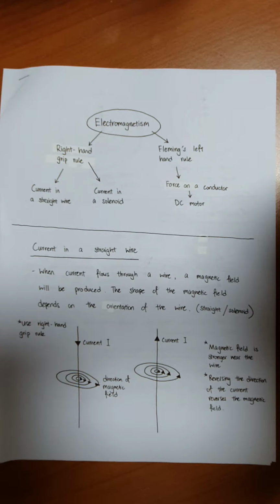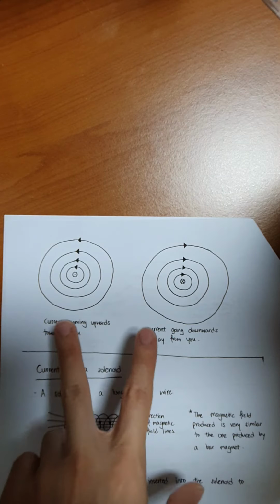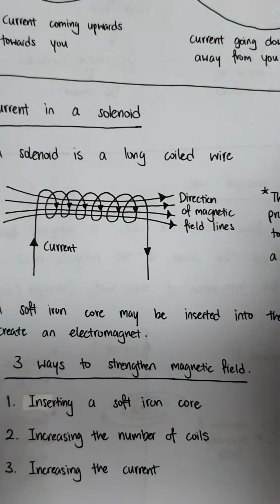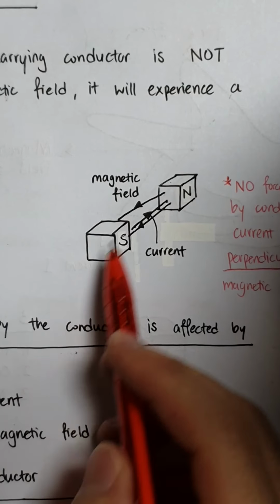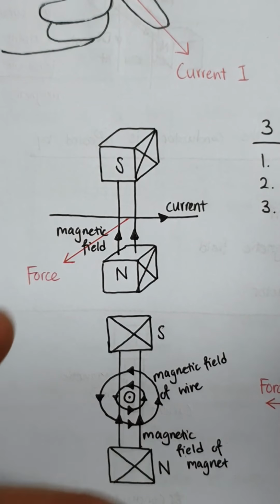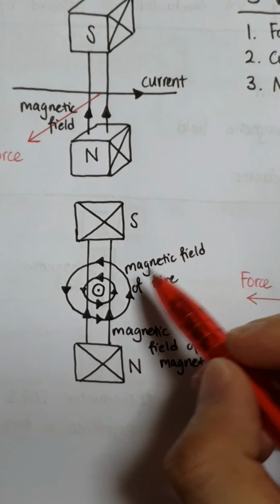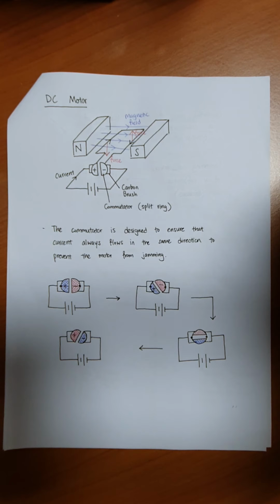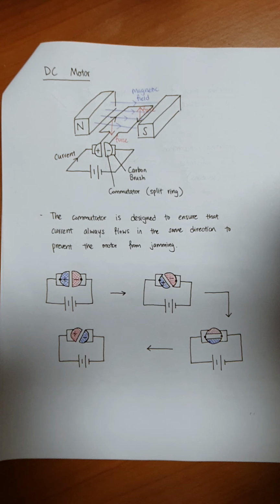USS Electromagnetism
Hi guys, I hope you all are coping well with your HBL work. As usual, I hope this video helps you with your revision, and I'll try to upload a video of Organic Chemistry asap. Thanks guys.

Bear with me, this is a chapter that requires solid visualisation skills, so I'll definitely talk more about it when I meet with you guys again in class.